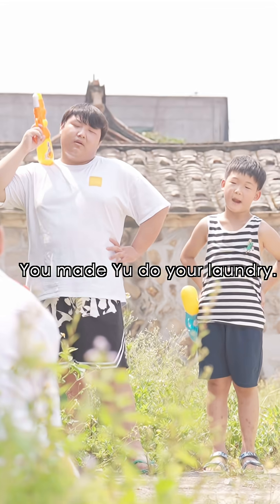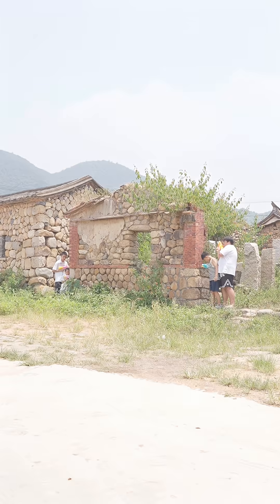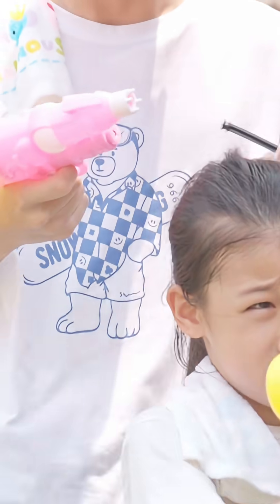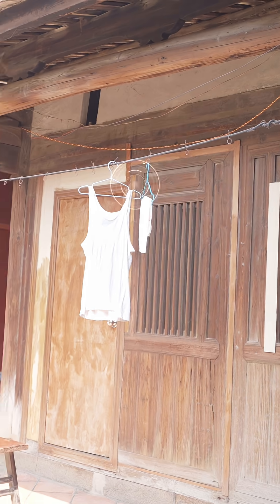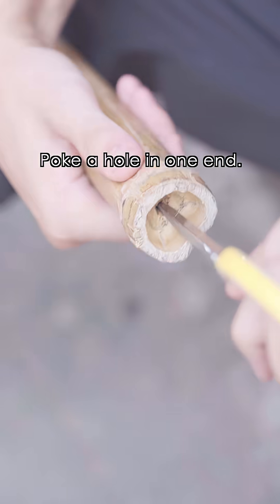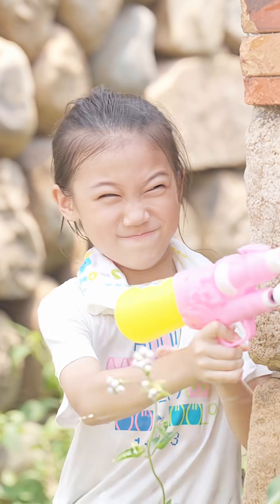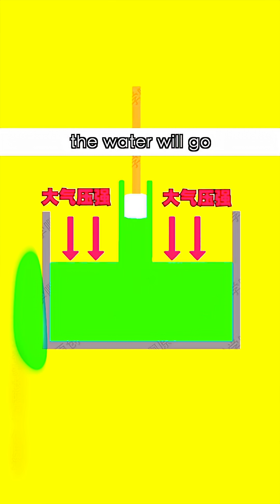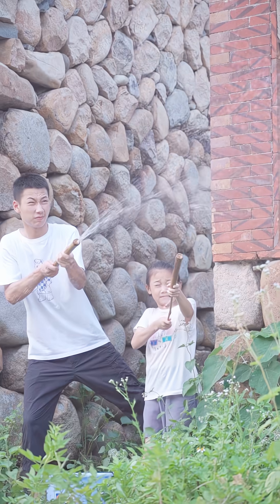🏠How Could Miwu Win the Water Gun Fight🔫?? Homemade Water Guns are always the most Powerful!